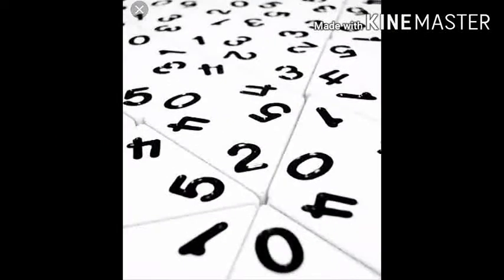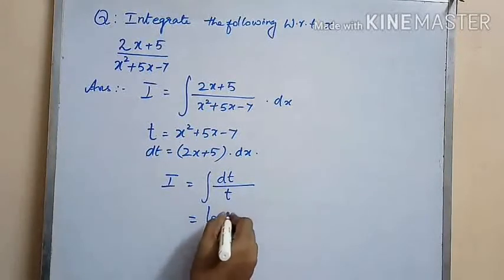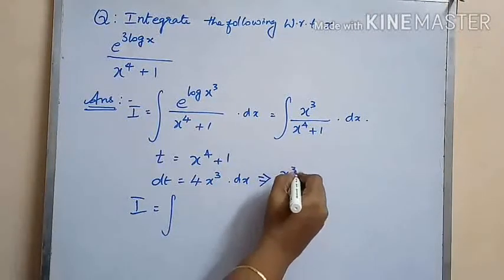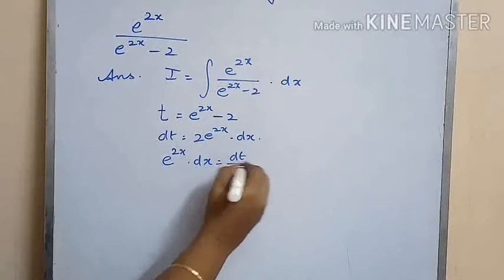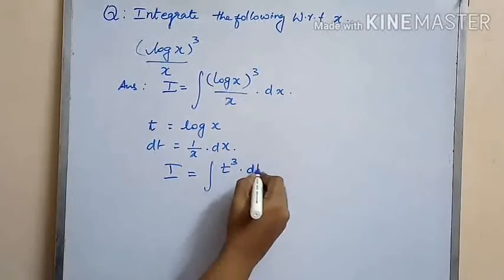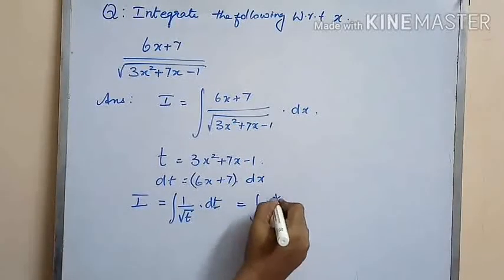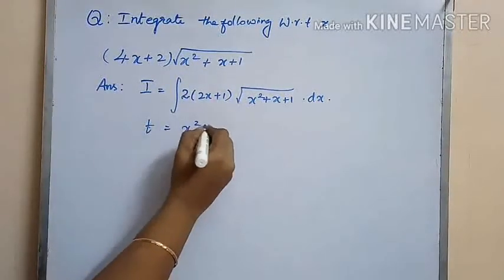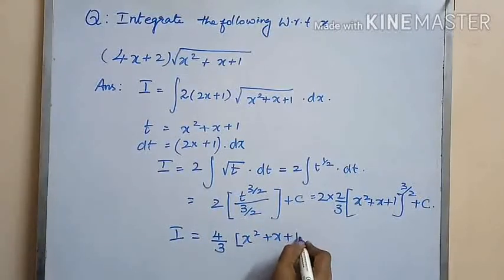INTEGRAL CALCULUS || INTEGRATION BY SUBSTITUTION METHOD || TYPE 6 || EX 2.6 SUM NO 1 ,2 ,3 ,4 ,5 ,6